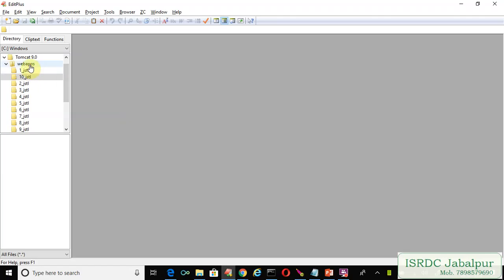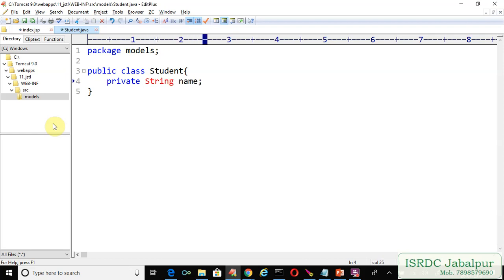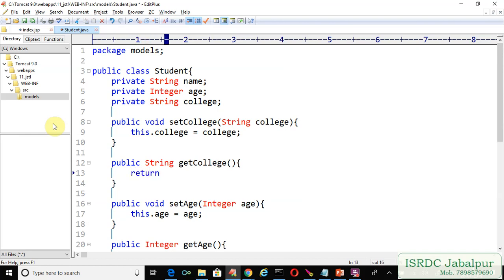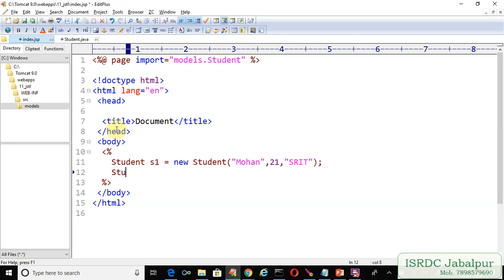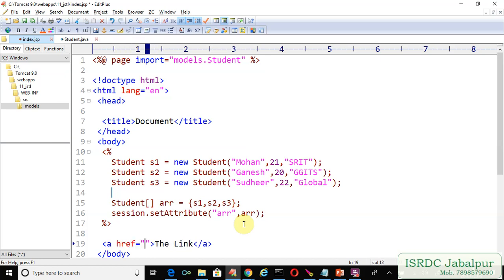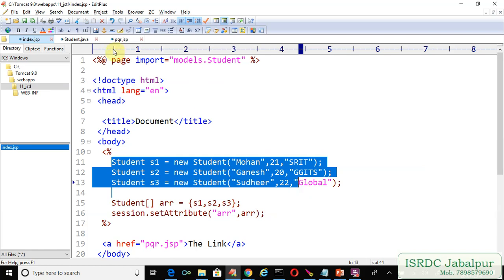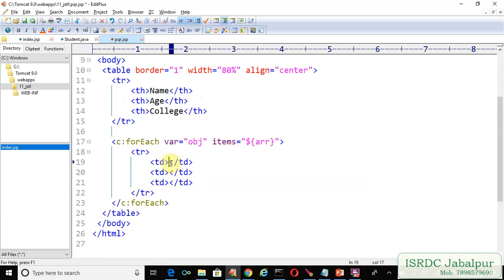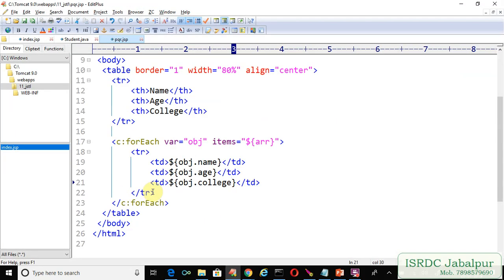JSTL ~ PART - 14 ~ c:forEach with array of bean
In this video we demonstrated how we can iterate over an array of Model class and tried to show the properties of the bean in a tabular form.

Ex.: Student[ ] arr = {new Student("Mohan", 21, "Global"),. }

Table:
Name        Age      College
Mohan      21         Global